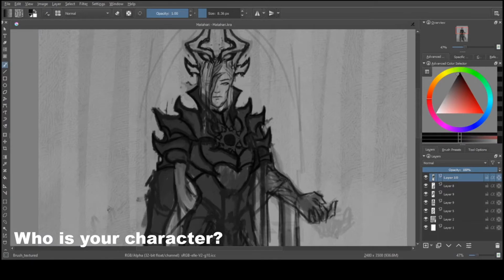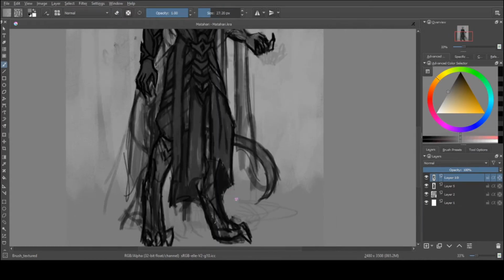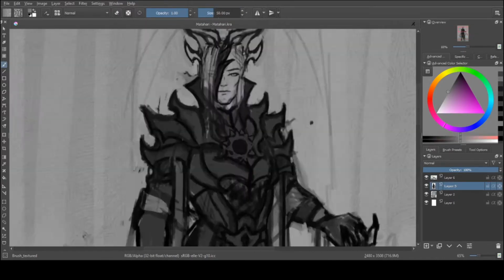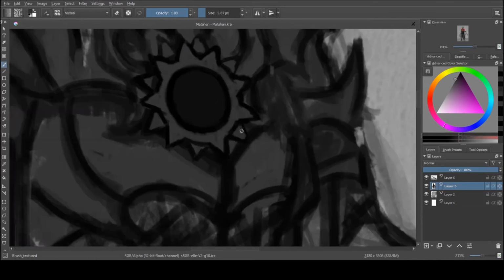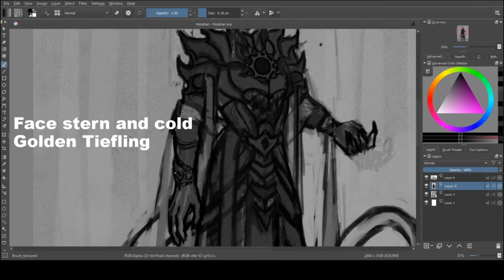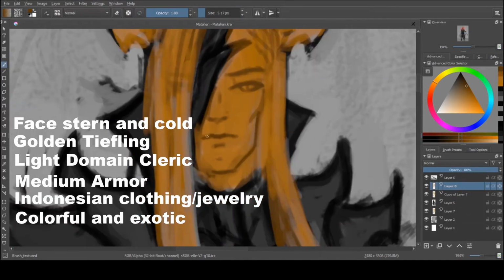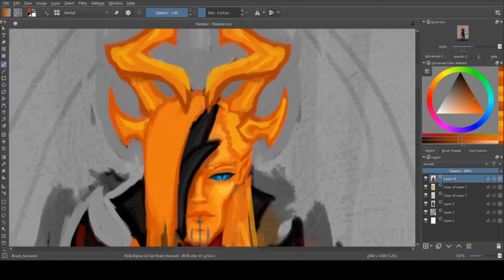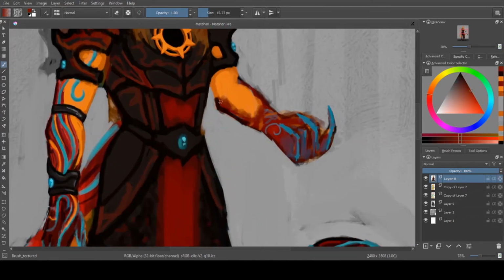DnD Character Design: Tiefling Cleric/Warlock - Matahari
In this video, I'll explain how I design a character from scratch to finish. I hope it'll inspire and help you to make awesome DnD character designs.

You can follow me on:
DA: Tacniss